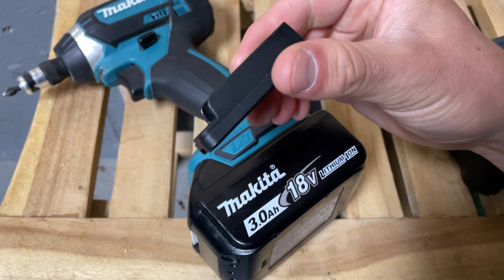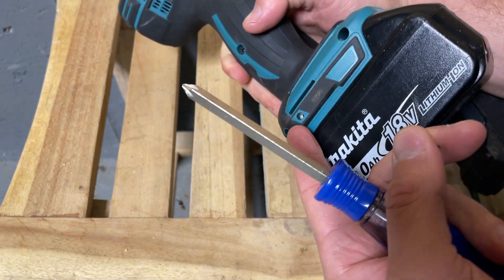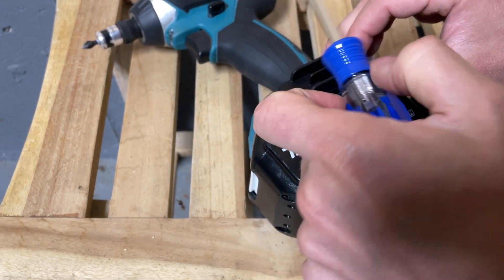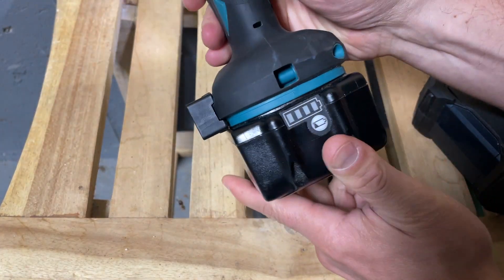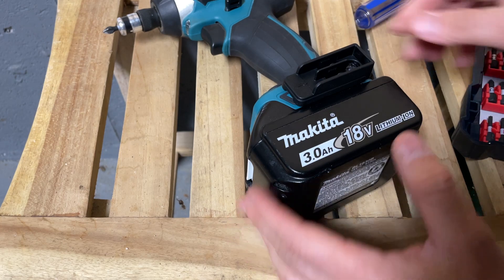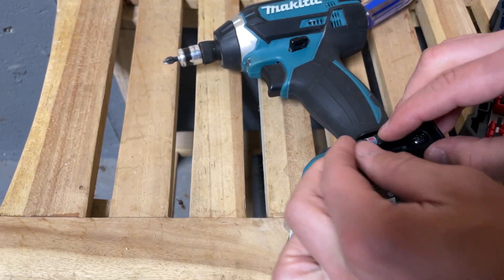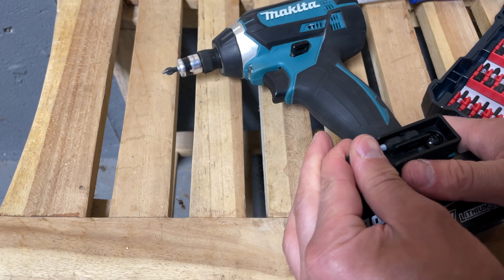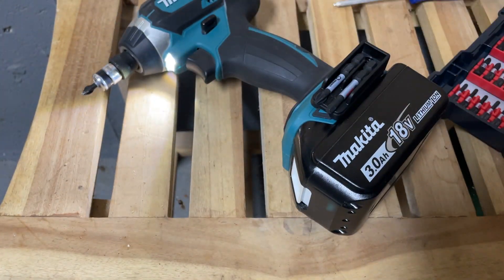Makita Two-Bit Holder Review - Accessory Holder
makita tools This is a review of the Makita 2-bit bit holder. It screws into the foot of the drill, right above the battery. You can find them all over including